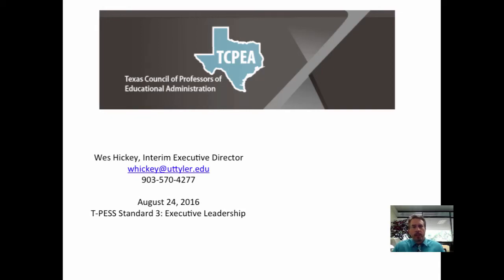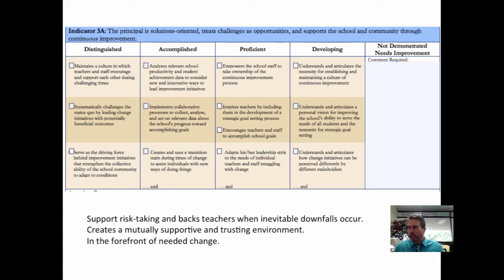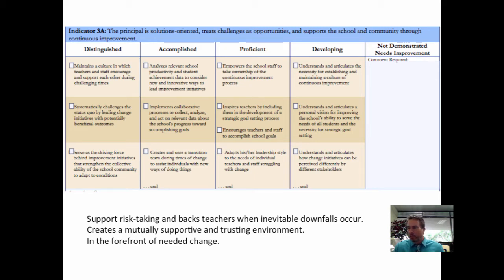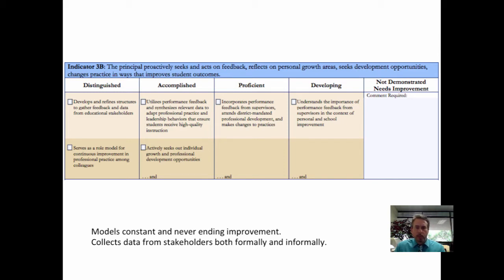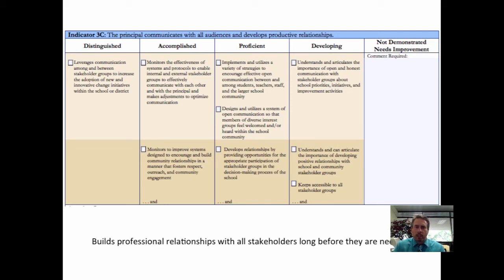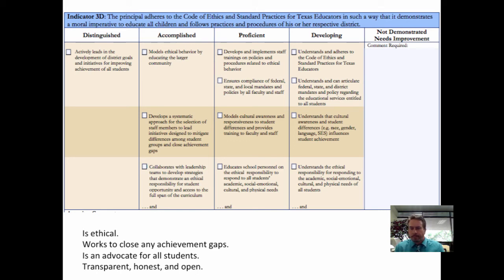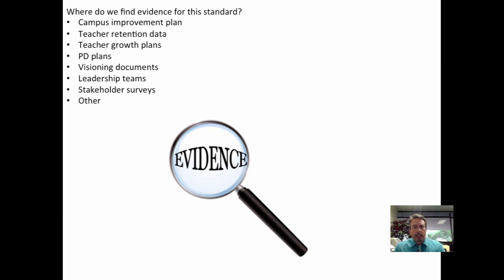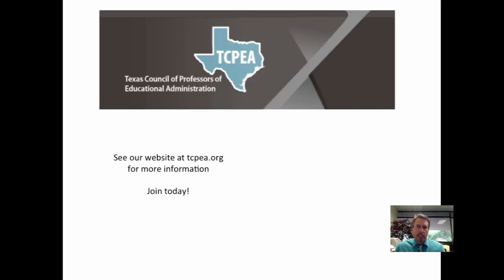TCPEA #9 - T-PESS Standard 3: Executive Leadership